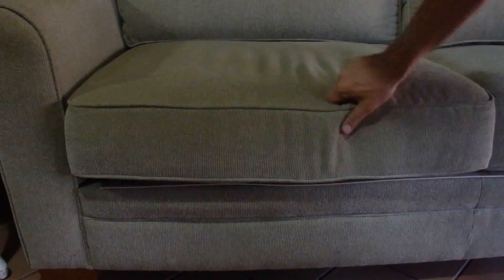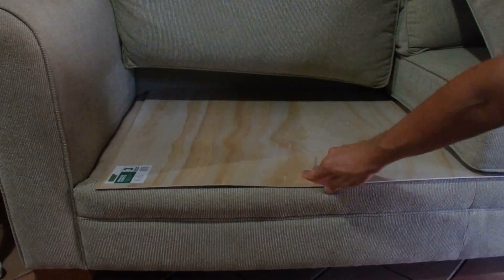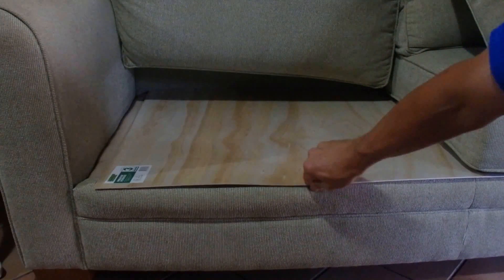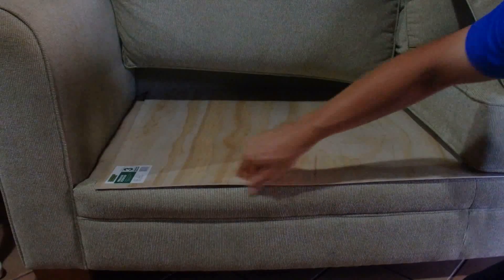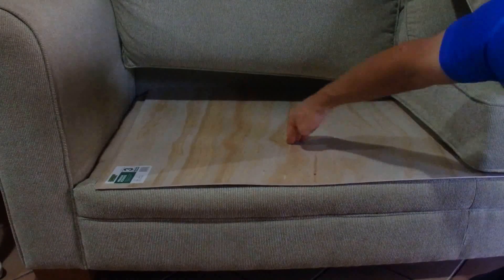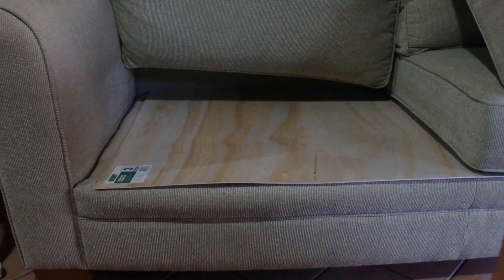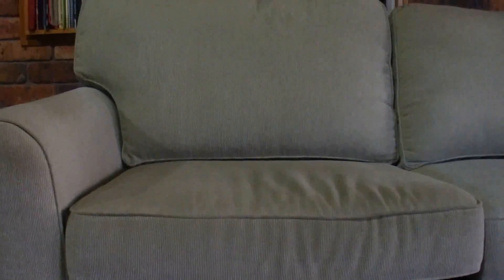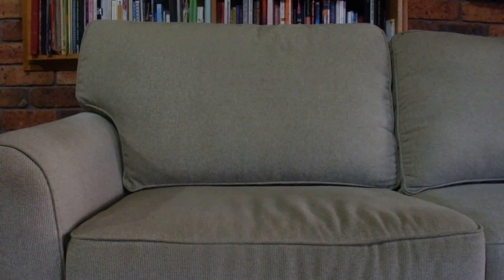How to Make Your Sofa More Comfortable - Remove the Sag - Make the Lounge Firmer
After a few years my sofa has started to sag. The cushions sink now when I sit down. Watch my video for simple solution to this problem with a sagging couch.
I prefer a firm sofa, as it helps me sit straighter and so is kind to my sore back.